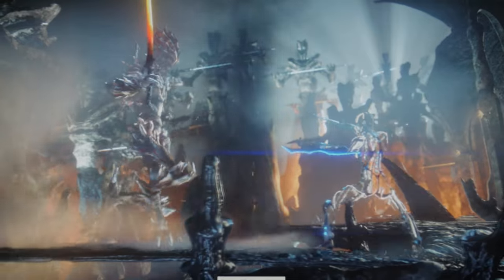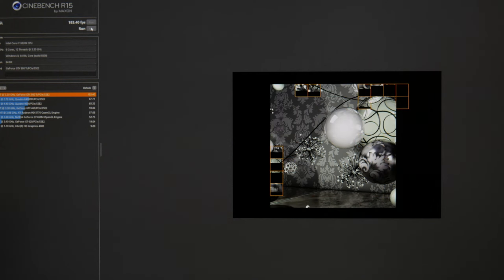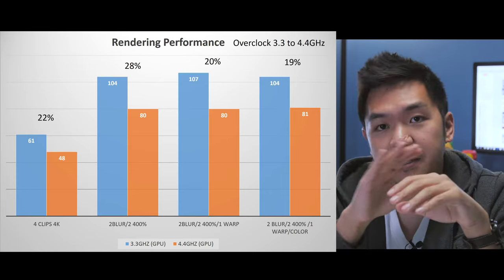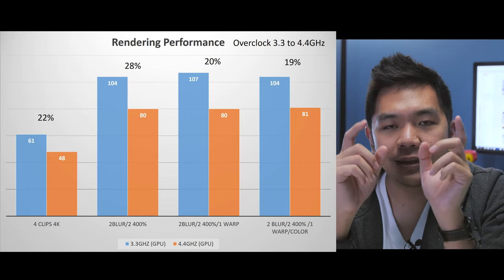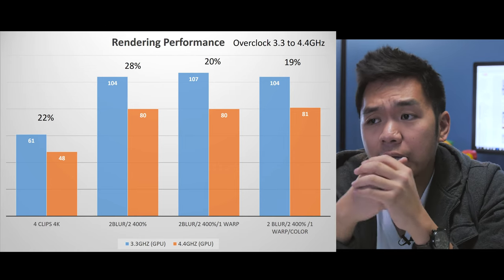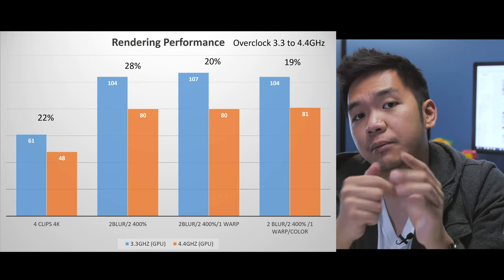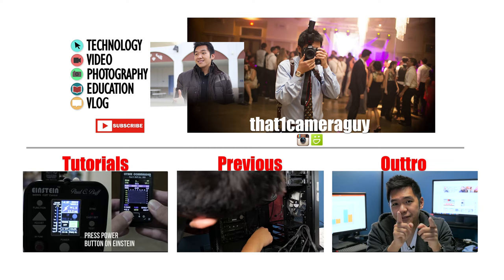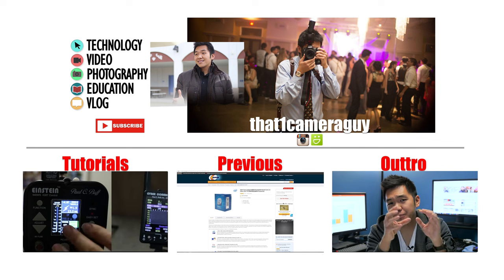GTX 980 Ti 5820k 950 Pro 4K Video Editing Benchmark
This is the final part of the 2016 Video Editing Machine build.